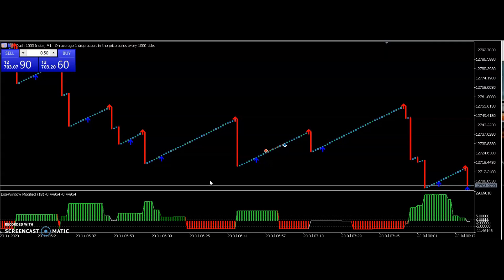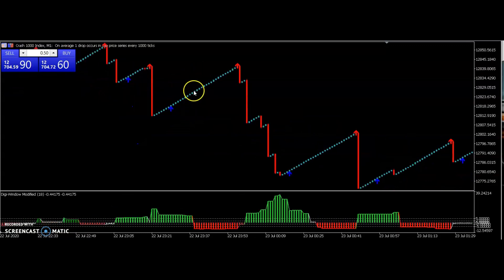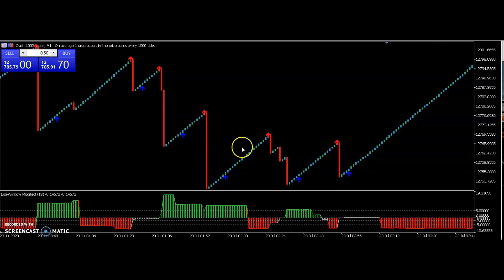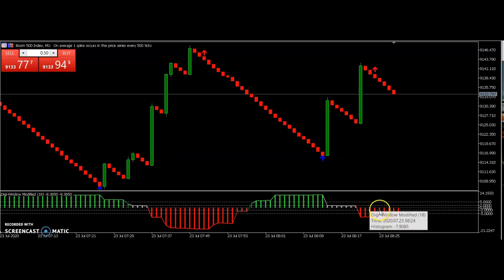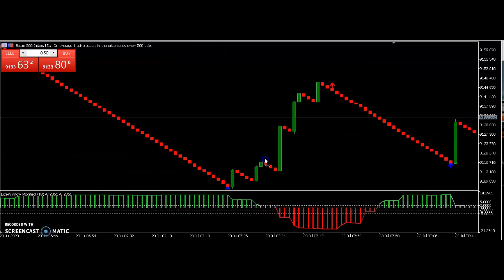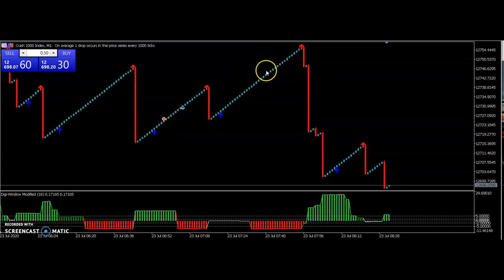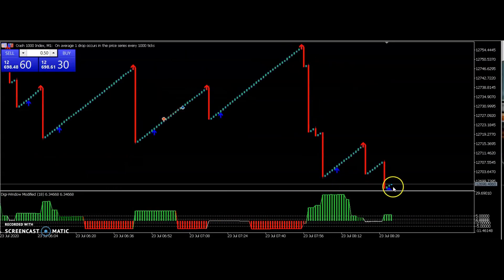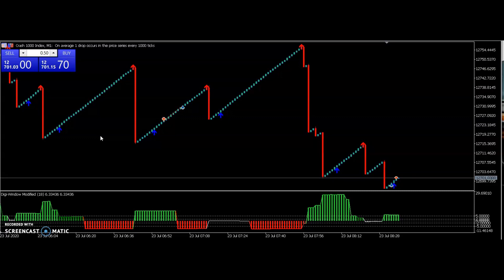BOOM AND CRASH SCALPING STRATEGY PLUS INDICATOR | BOOM 1000KILLER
BEST COMMENT WINS SIGNALS!